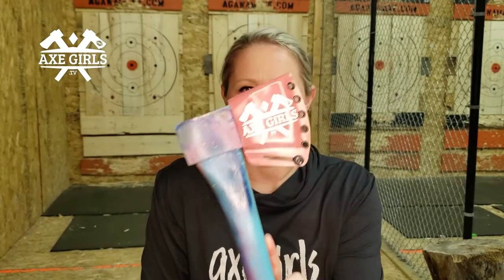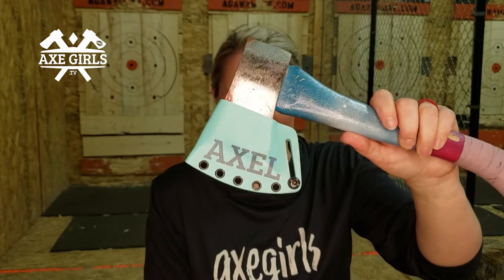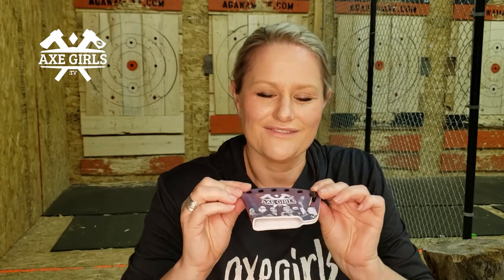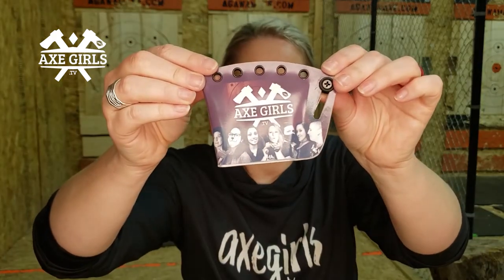AXEGIRLS.TV - Community Shout out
Check out @shadyssheaths for your next (or first) Axe Sheath. His work is amazing, but his professionalism is just as on point.

Axel LOVES her new sheaths and is proud to show them off.